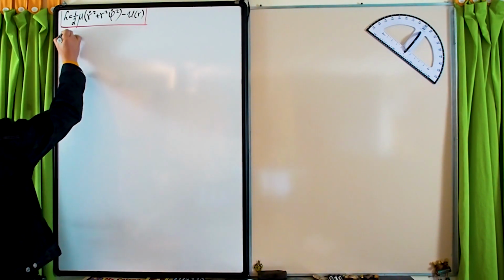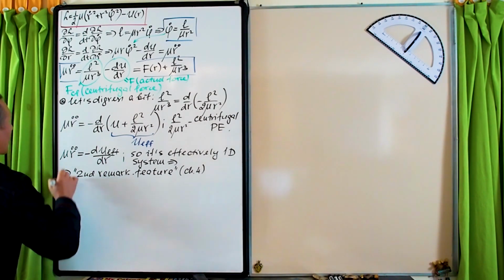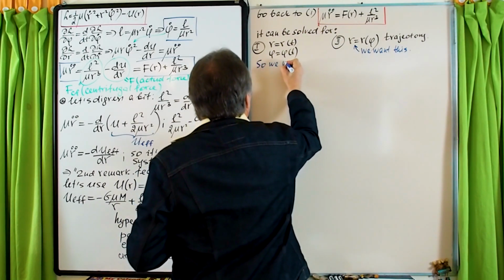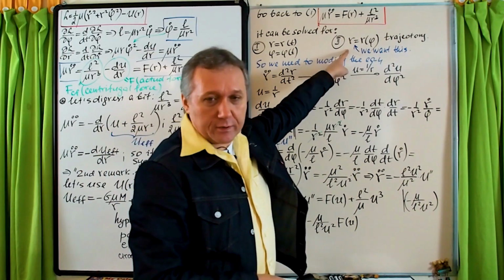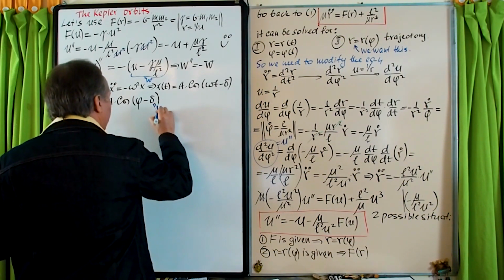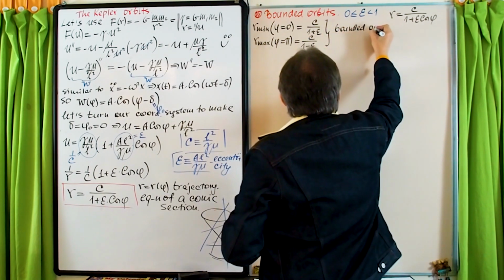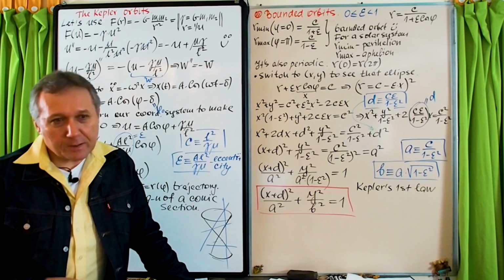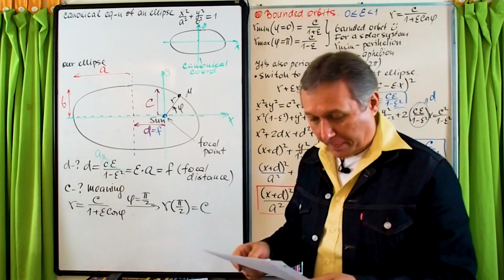Lecture 24 Two Body Problem Part 2 (Classical Mechanics)